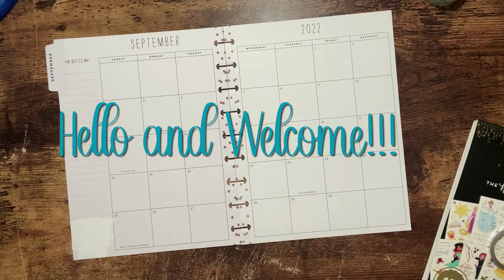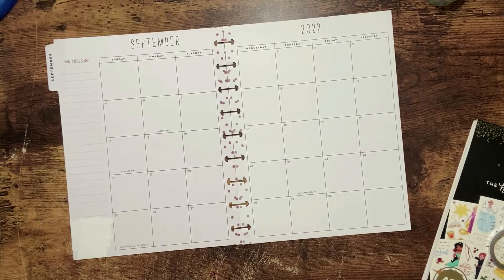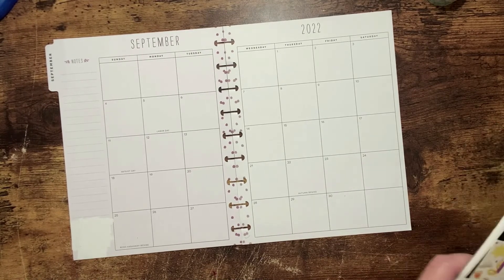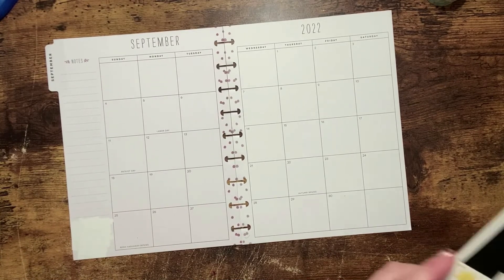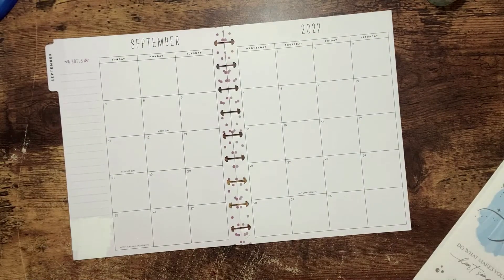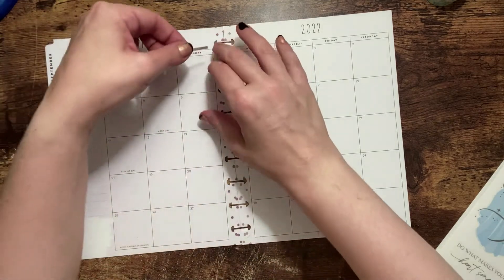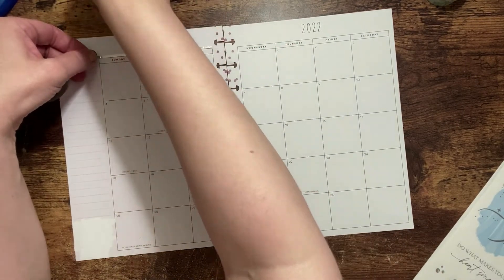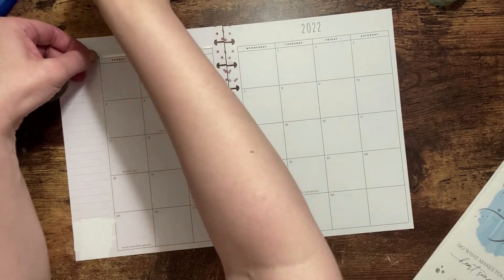September monthy in social media planner